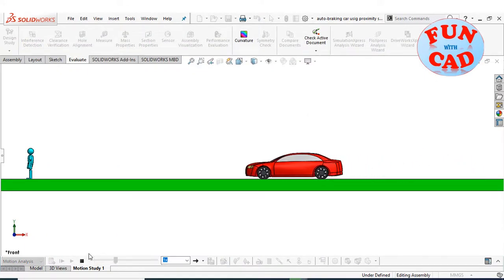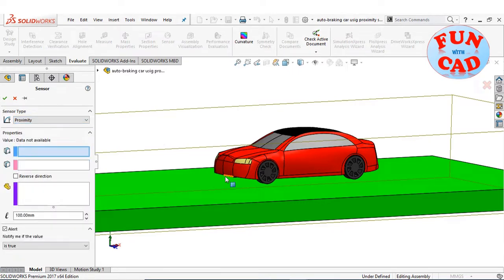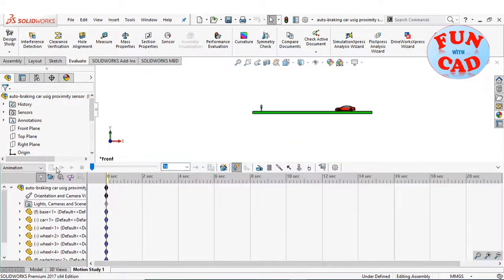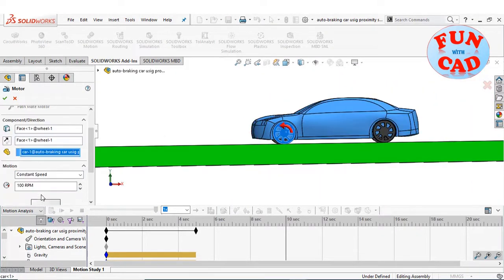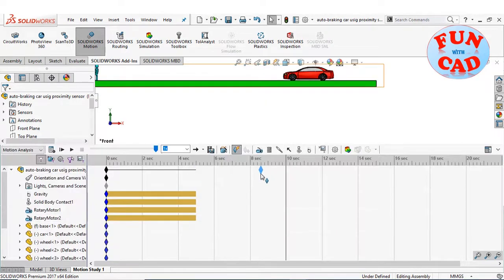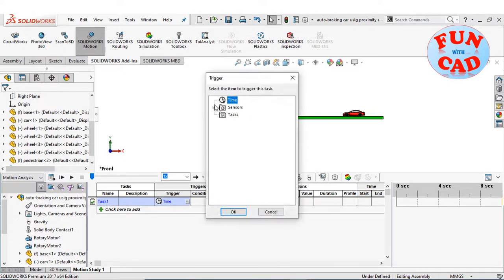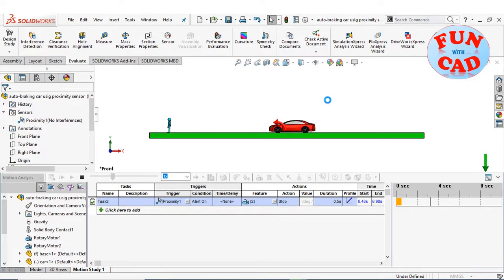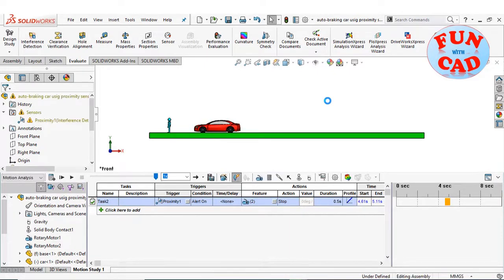SELF AUTOMATIC BRAKE of CAR with PROXIMITY SENSOR in SolidWORKS | Event Based Motion Study Tutorial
In this SolidWORKS tutorial, we learn to add proximity sensor in SolidWORKS.
Using this sensor, we explore Event based motion study tools, where we make the car apply brakes automatically as soon as the pedestrian comes in the range of the moving car.